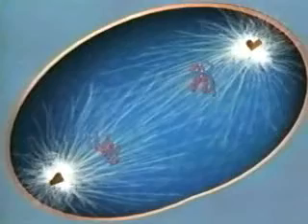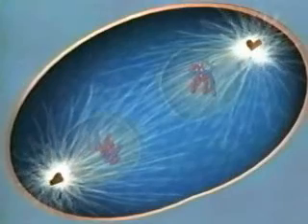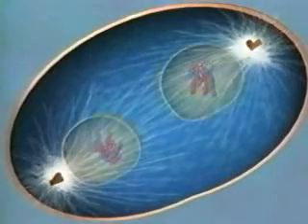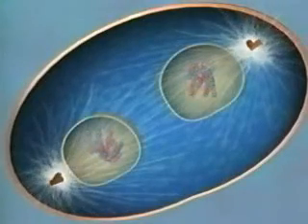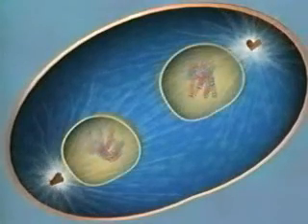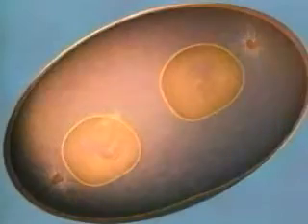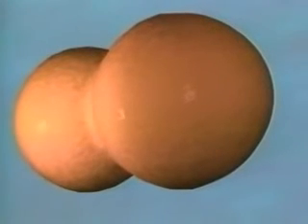good mitosis.flv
animation showing how mitosis works.  this is Asexual reproduction!